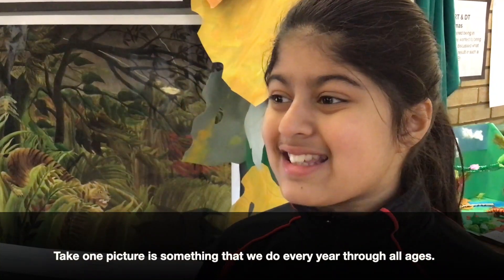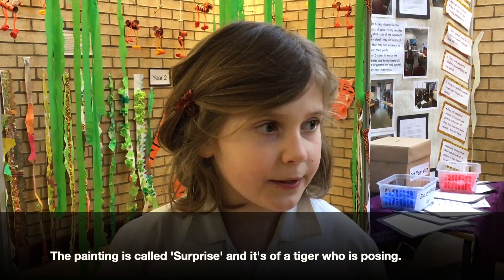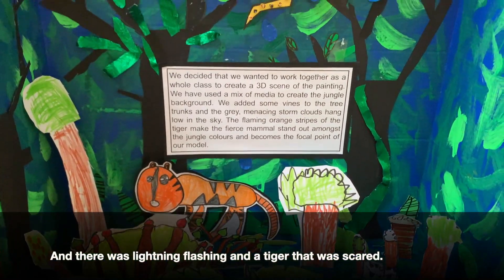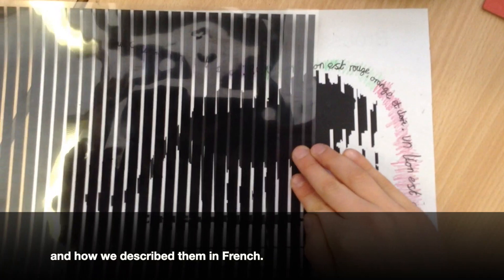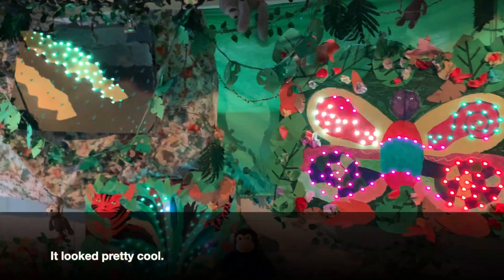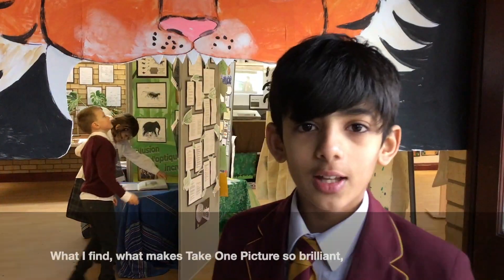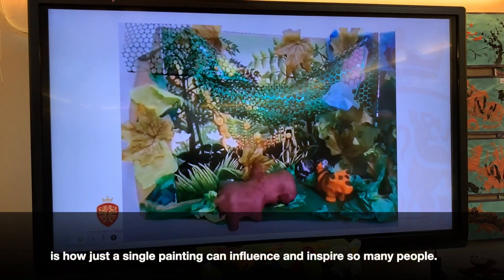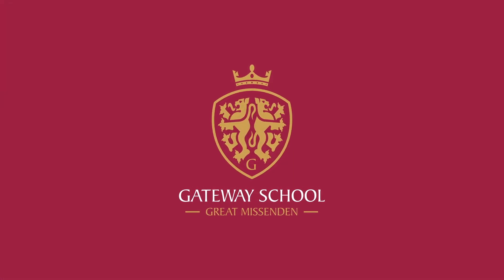Gateway School - National Gallery - Take One Picture 2023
Throughout the Gateway school pupils have been focusing on Henri Rousseau's 'Surprised!' painting and you would not believe the huge range of directions they have taken their learning in!

One class has been particularly focusing on the tiger’s eye and have been making eyeballs, tallying eye colour information and researching how eyes work.  Another class have turned their attention to the habitat shown in the picture and have explored foliage colours, changes that occur over time in a habitat, made natural pigments from foraged resources and written thought provoking news articles about climate change.

Every curriculum area has been pulled into the learning - Maths, English, Science, D&T, Art, Drama, ICT, French, History, Geography to name just a few!